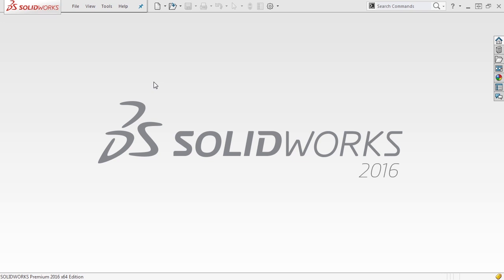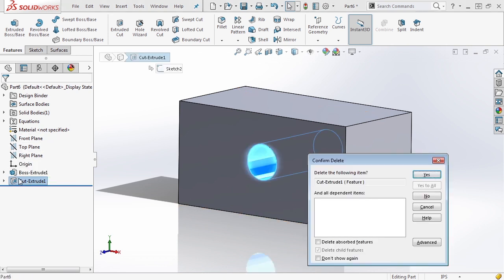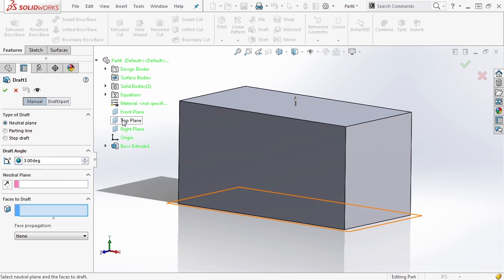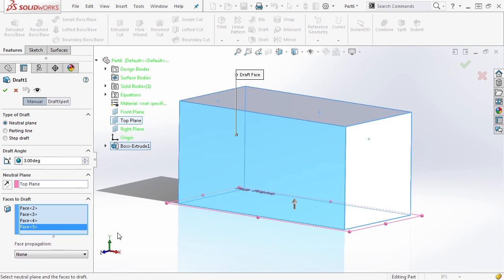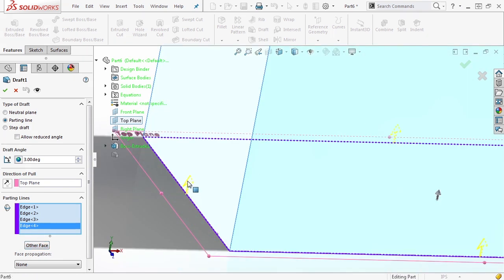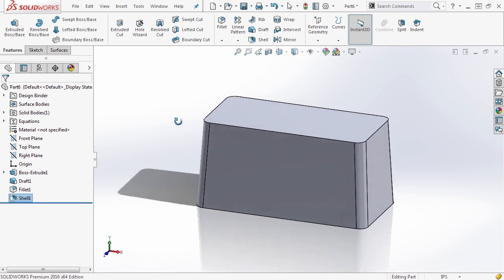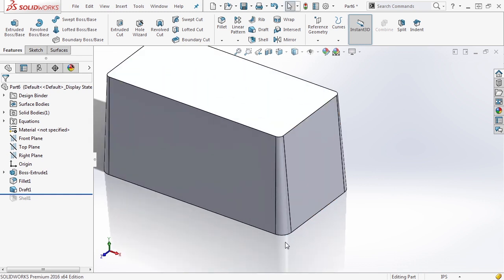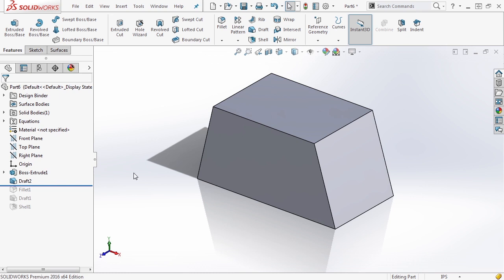Solidworks Tutorial 27: Drafting After A Feature